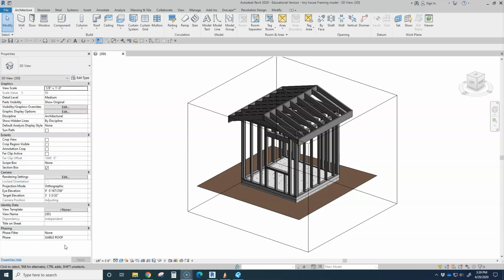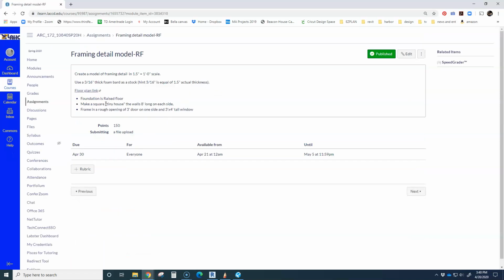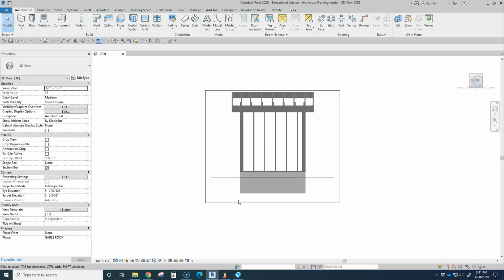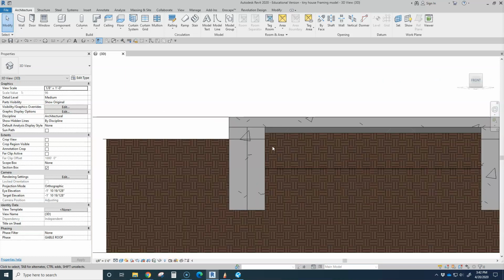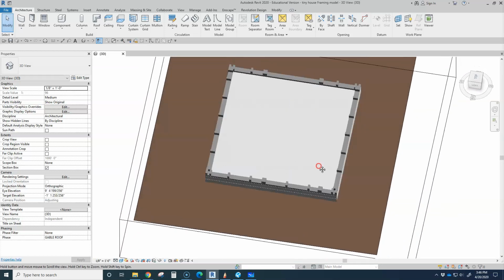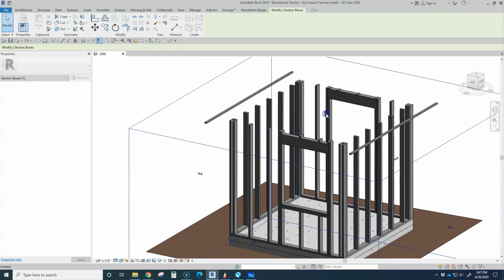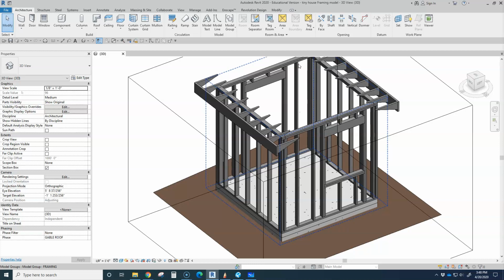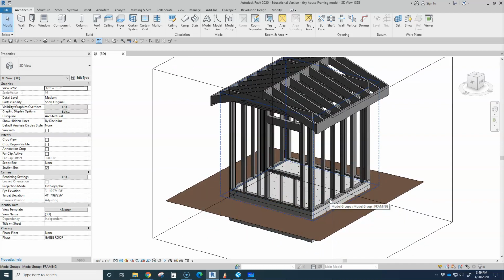Arc 172 framing model demo